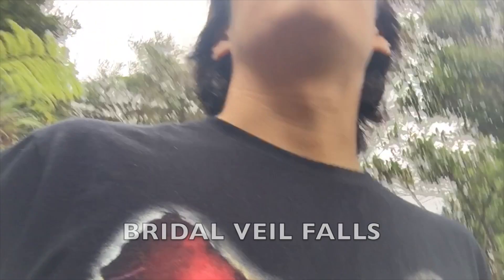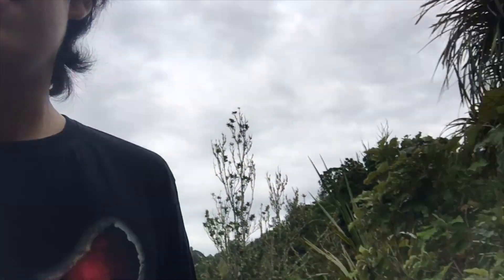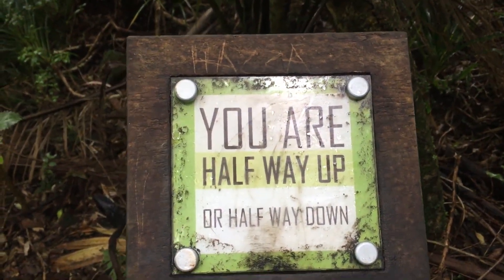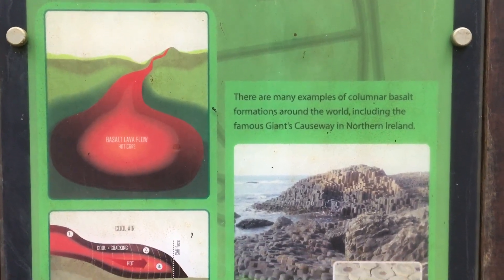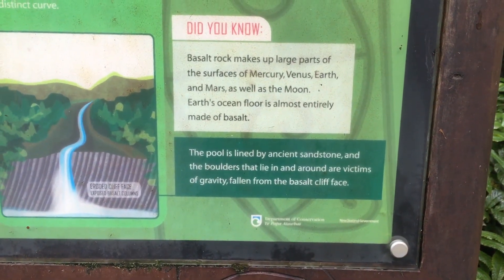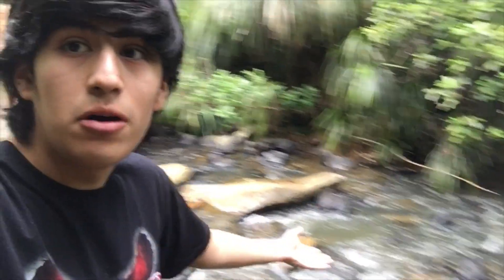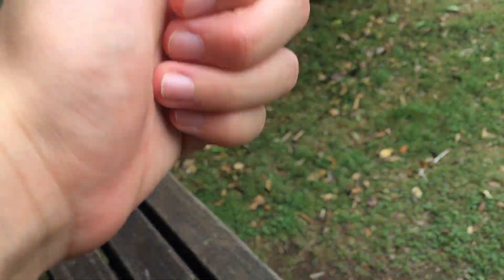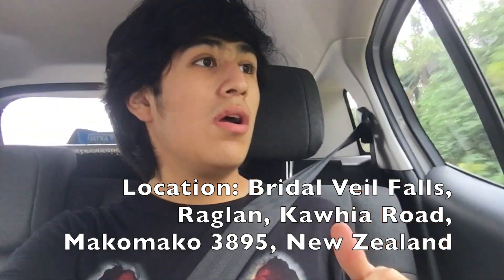(LETS GET 10K VIEWS) Emdro Vlogs Ep 4: BRIDAL VEIL FALLS